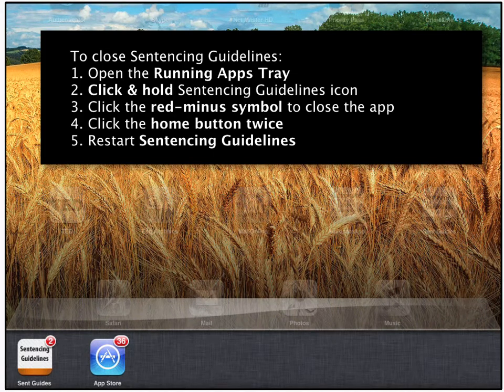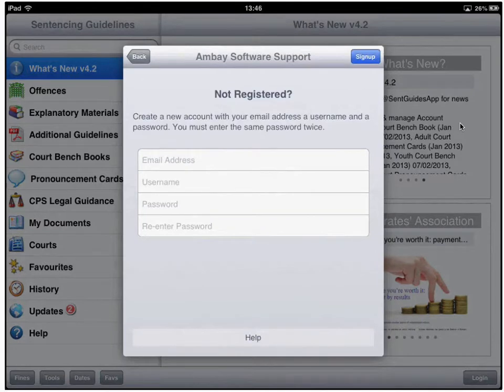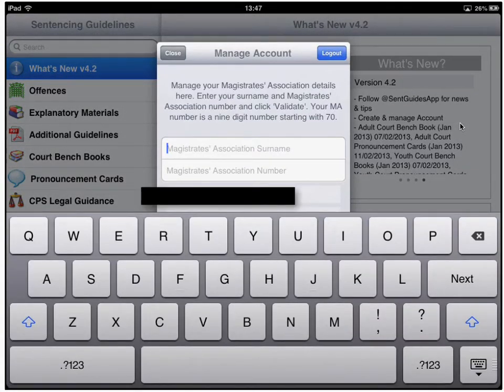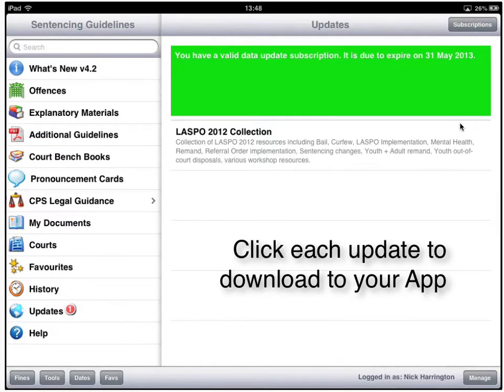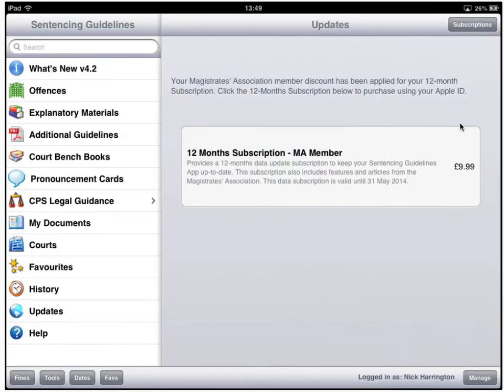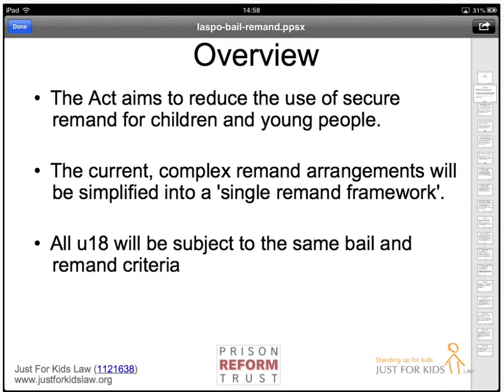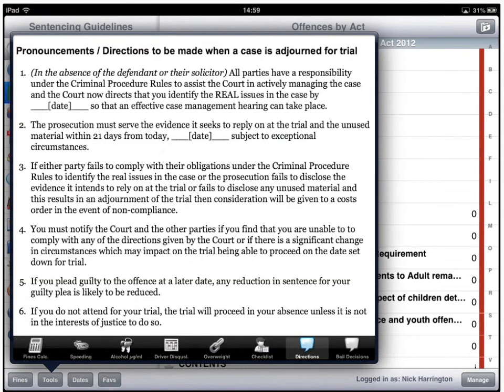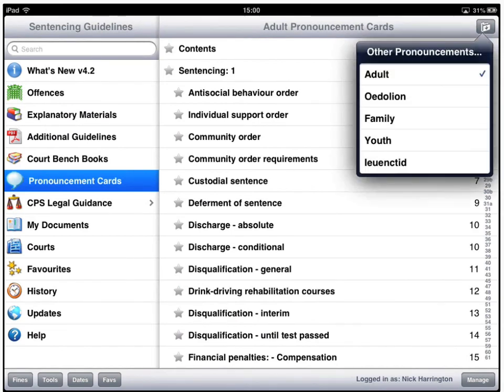Sentencing Guidelines v4.2 Subscriptions and What's New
This details how to close and restart the Sentencing Guidelines app following an update, and walks through the Subscription and Registration process. Walk through the major updates to Sentencing Guidelines including new MA Content.